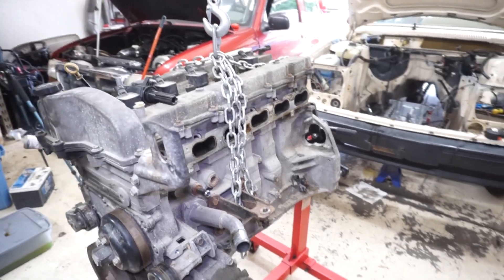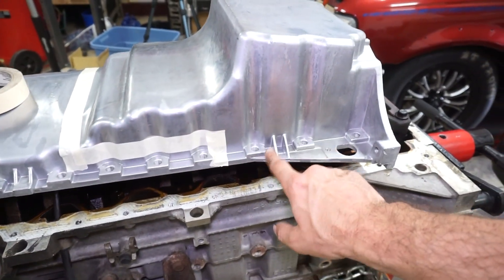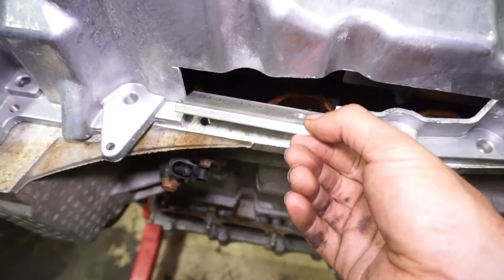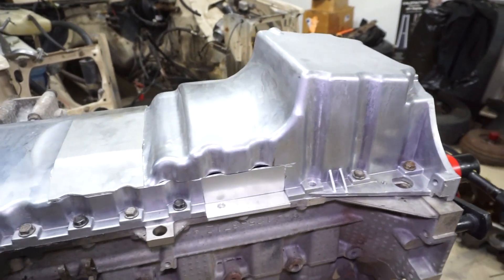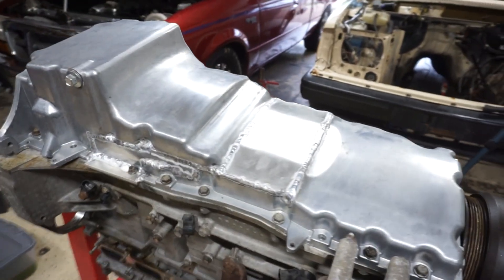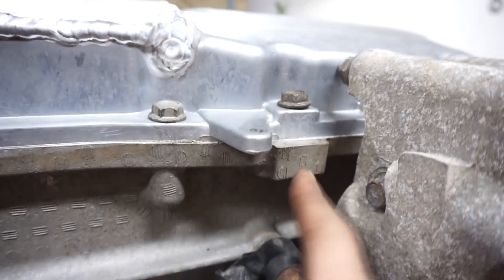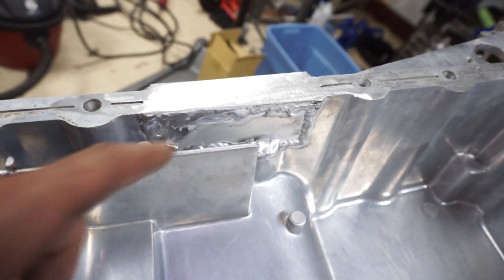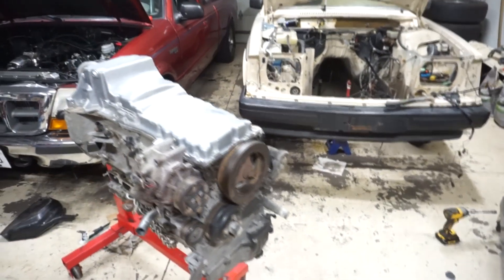DIY Vortec 4200 Rear Sump Oil Pan Ameri Barra FooJZ SWAP!!!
Making a vortec 4200 rear sump oil pan from stock colorado oil pan.